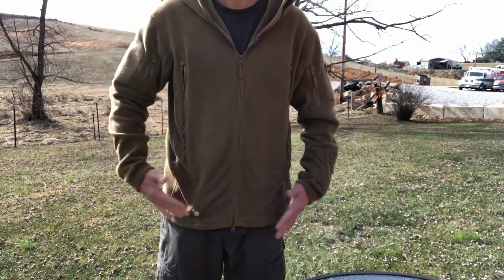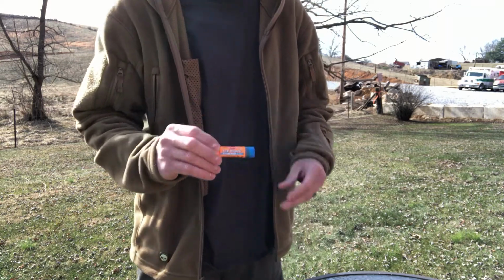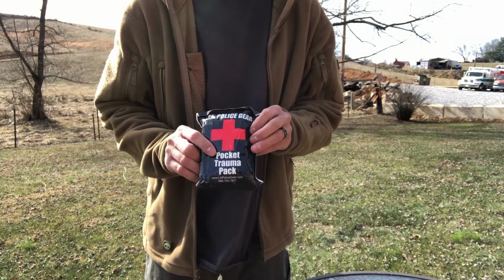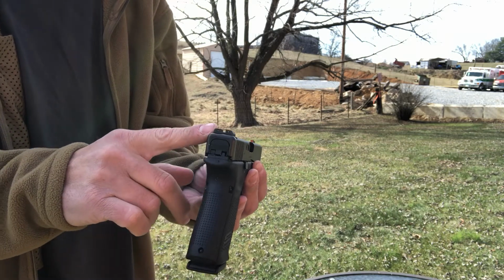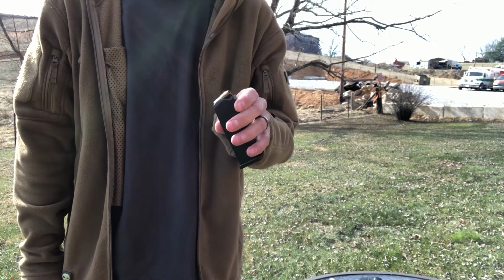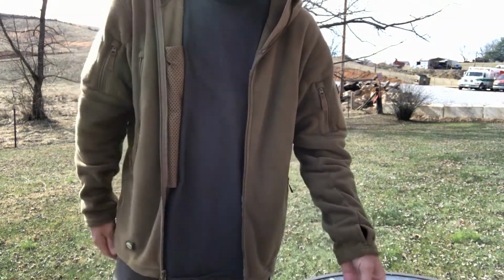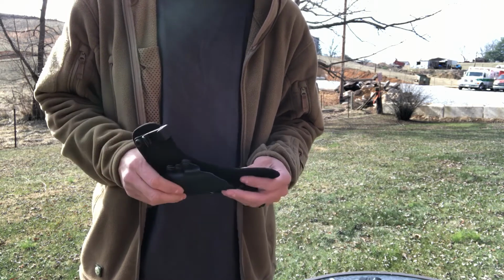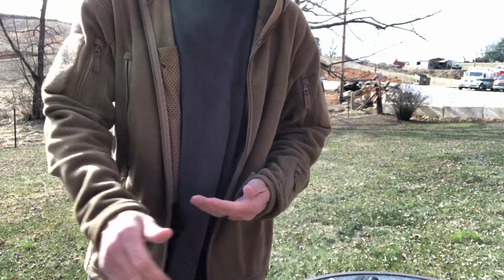EDC Pocket Dump